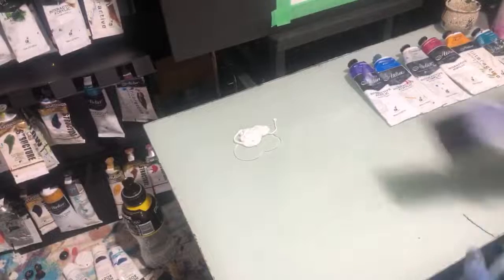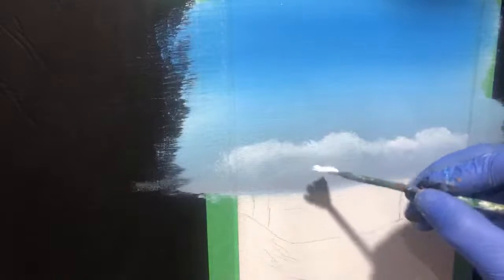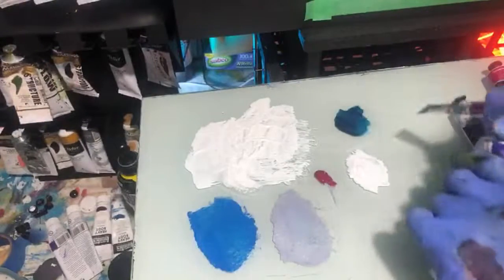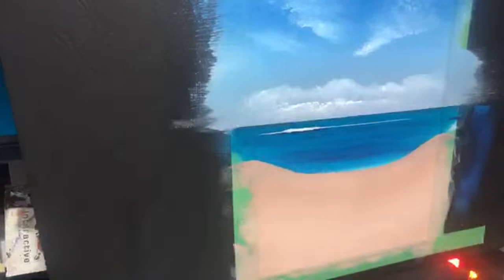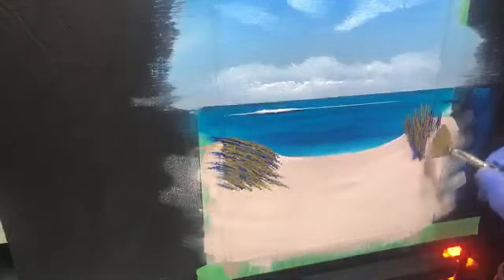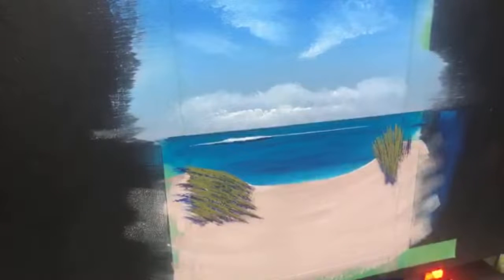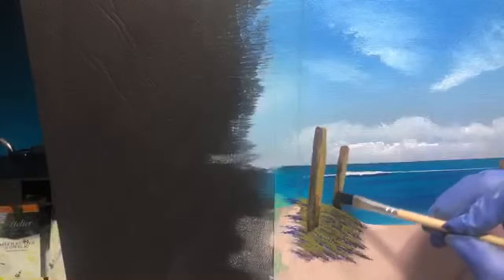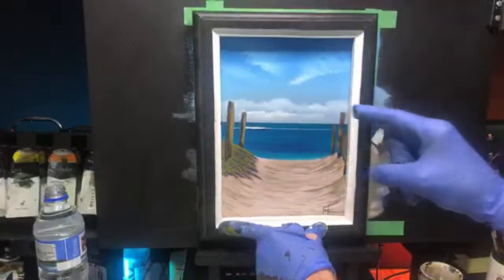How to paint beach scene in acrylic #524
colors used:
craft white
retarder
titanium white
cerulean blue
ultra amrine blue
magenta
grey
dioxazine purple
yellow ochre
cad yellow
burnt umber
black
CANVAS SIZE 12x8 inch